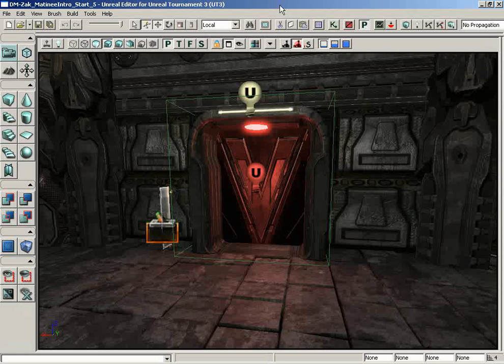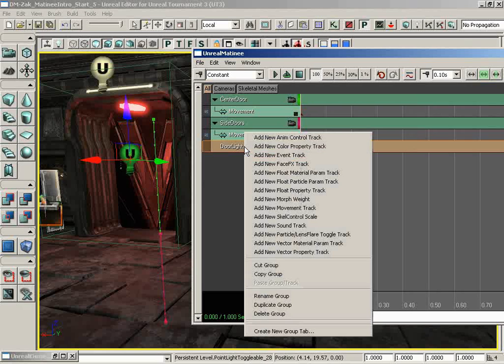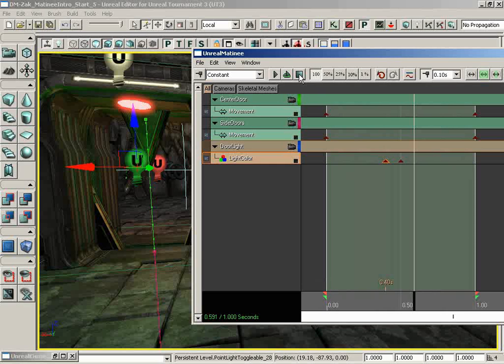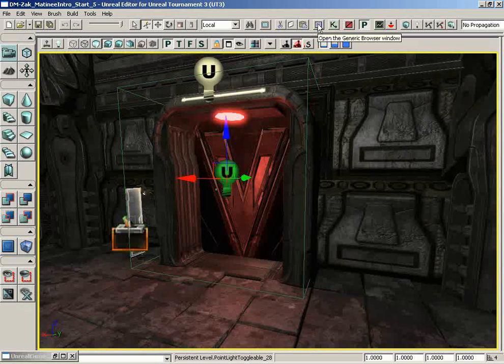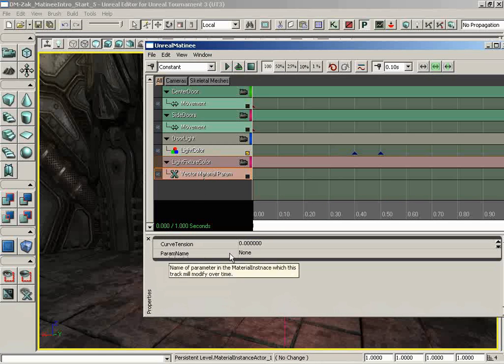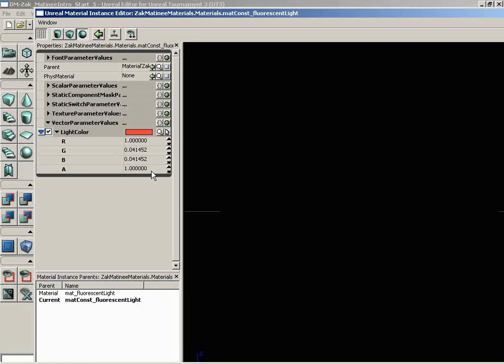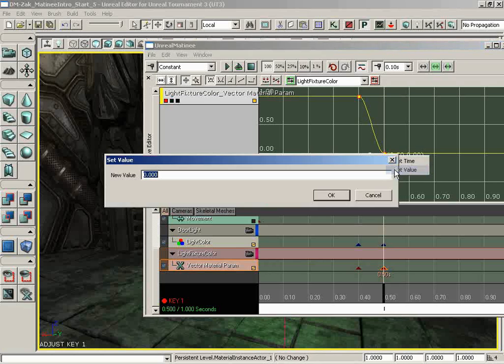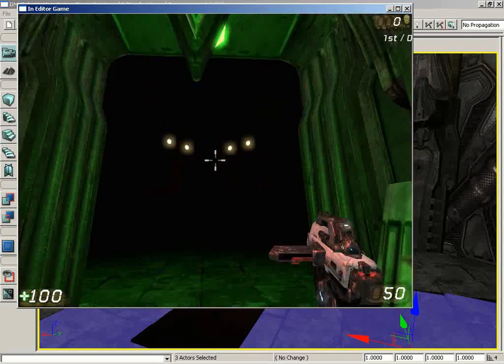051 - Matinee - Door - Light Animation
051 - Matinee - Door - Light Animation